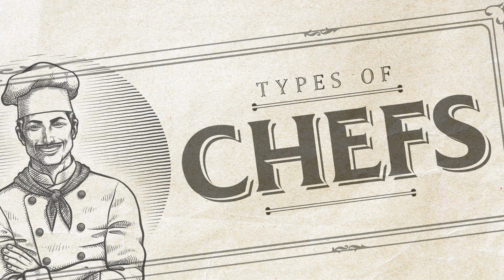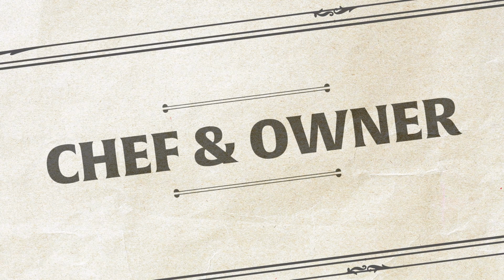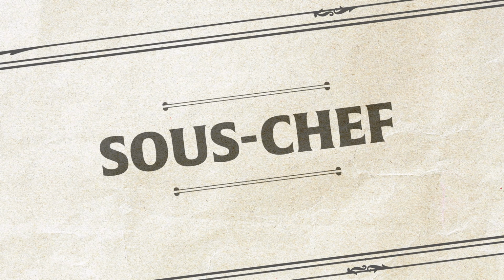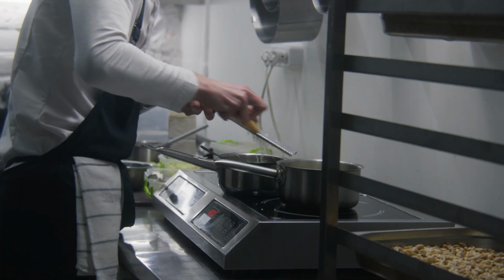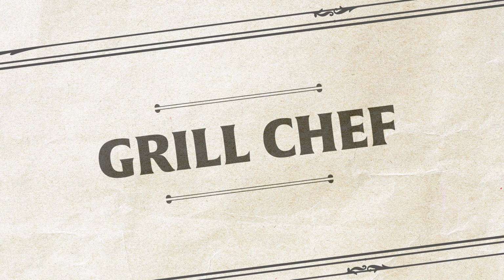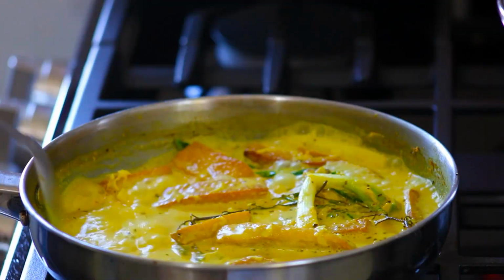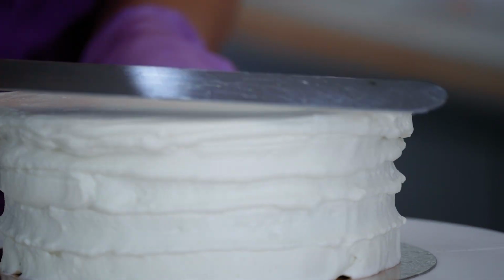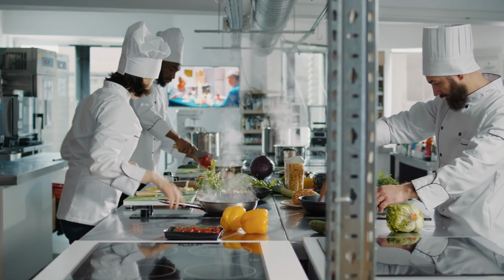Types of Chefs: Understanding the Hierarchy in the Kitchen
The modern culinary world operates on the brigade system, which has revolutionized kitchen efficiency by assigning specific roles to each member of the team and creating different types of chefs. The chef-owner is typically someone who was previously a chef and decided to venture into owning their own establishment; they are still involved in cooking but also take a more hands-on approach in making decisions for the front-of-the-house operations. The executive chef serves as the public face of the restaurant and is responsible for creating the menu, hiring kitchen staff, and sometimes even selecting the front-of-house manager.

The sous chef, meaning "under chef" in French, works closely with the executive chef and takes charge of the kitchen in their absence, overseeing the evening operations to ensure that everything runs smoothly. Other key roles include the pantry chef, grill chef, saute chef, fry chef, and pastry chef, each specializing in different aspects of food preparation. These chefs work together to create a cohesive dining experience for customers.